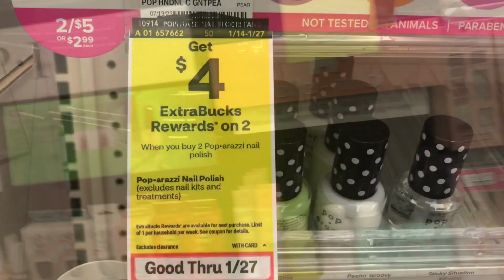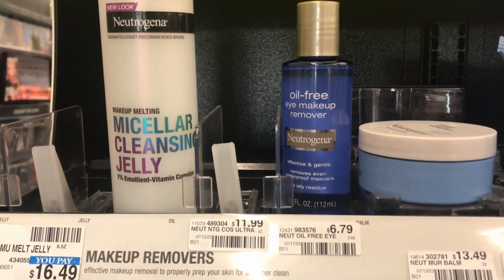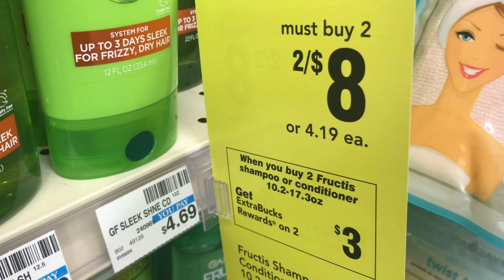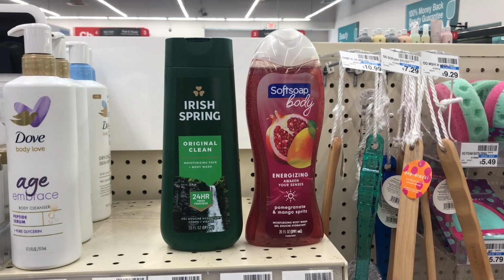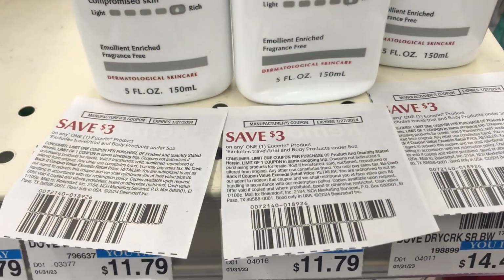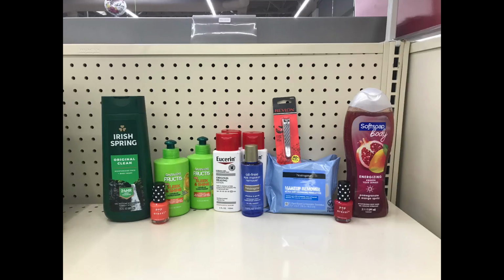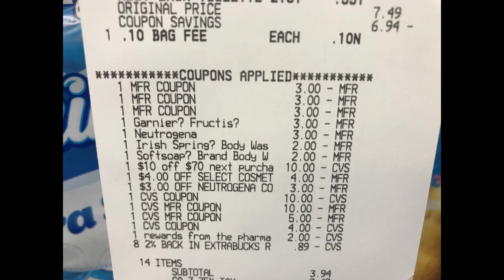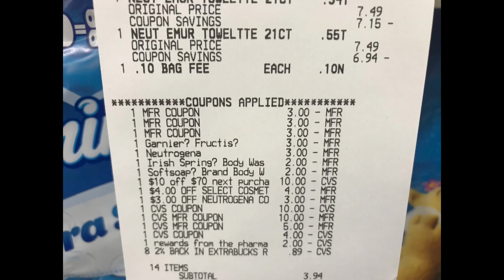CVS HAUL 1/14 - 1/27. COUPONING AT CVS THIS WEEK.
Fetch reward.

Apps that help me save:
Ibotta: uikisms
Fetch Reward: NNQ6K
Shopkick: MALL227815